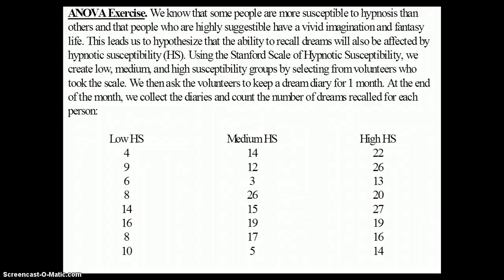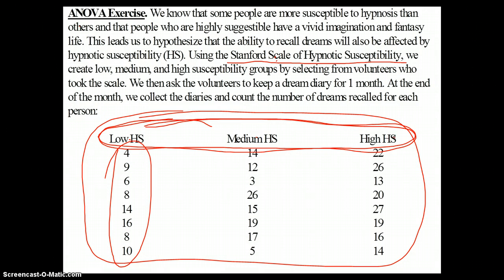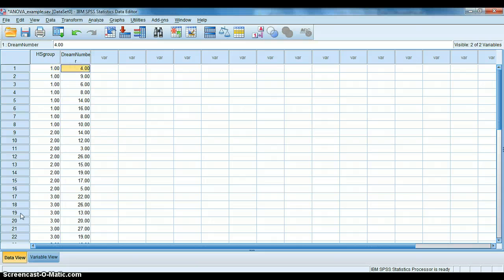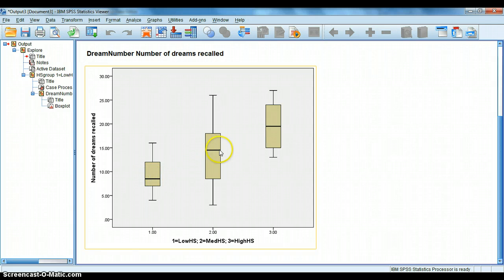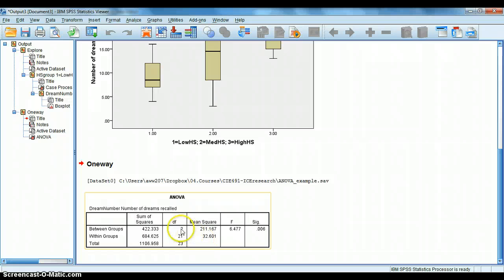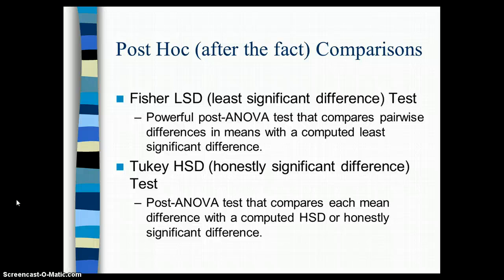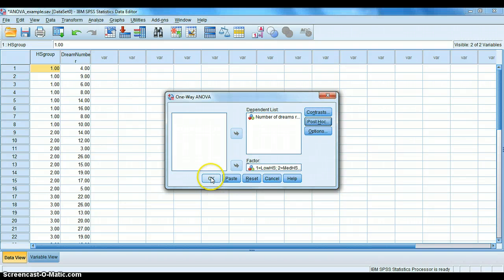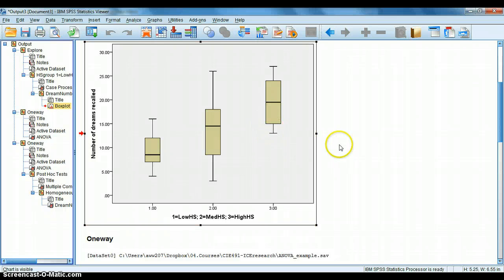ANOVA, Part 3